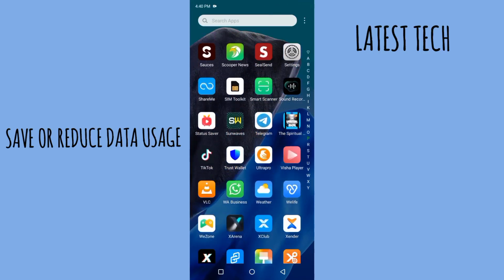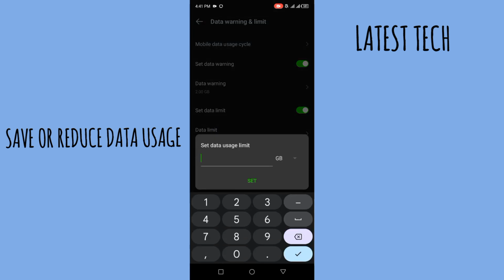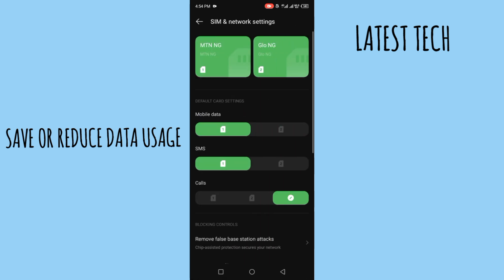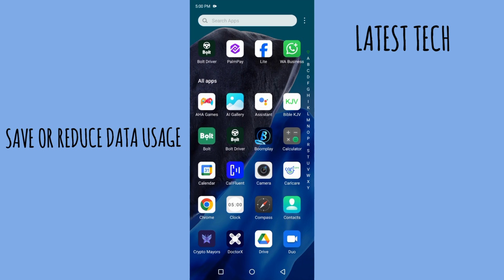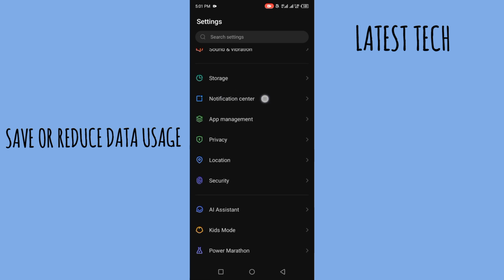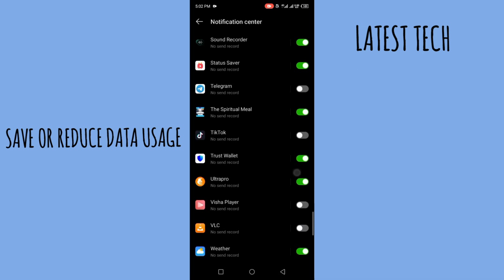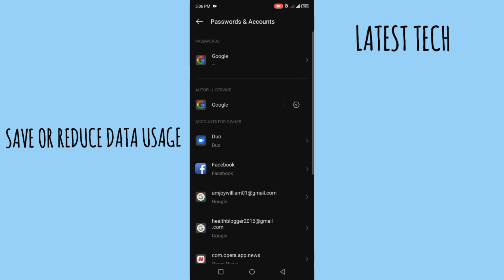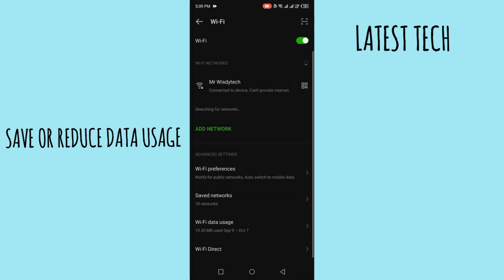Top 5 Data Saving Tricks On Android | How To Save Data On Android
In this video, how to save mobile data android will guide you on how to manage your internet data on android phone

This five tricks on how to save data on android include:

1. Enable data saver mode - Go-to settings on your mobile phone - choose preferred network - app data usage - click on the gear green icon on the far right hand of your screen - remember to keep your internet ON - locate 'data limit,' now set data data volume in MB or GB you which to use in that particular period

This video will also help you on how to save internet data on android and ios, how to save mobile data android, how to use less data on android phone, how to reduce mobile data usage